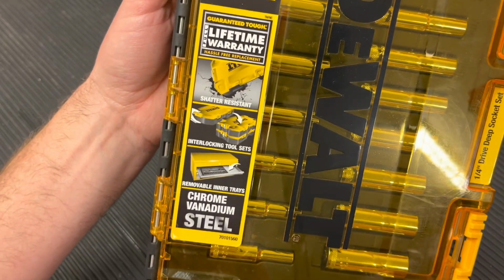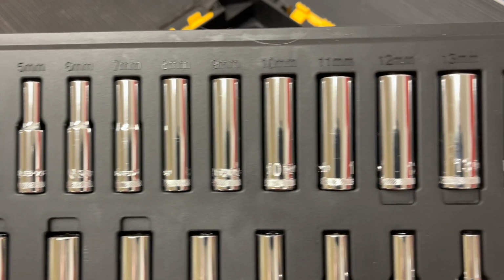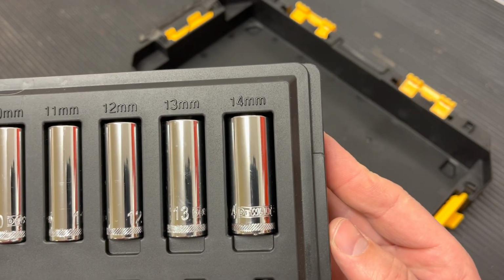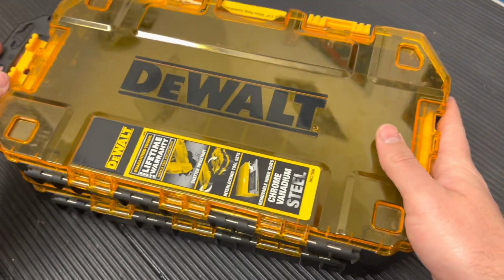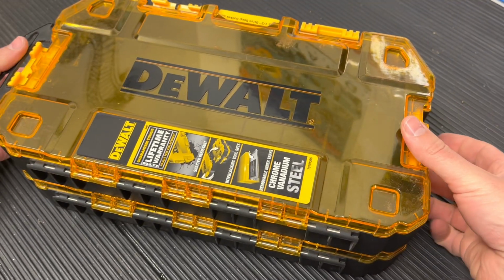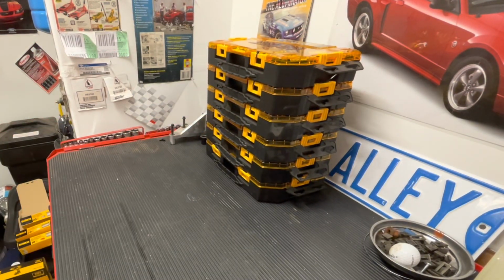DeWalt 1/4” Drive DEEP SOCKET set SAE & Metric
3/8” Deep socket set

1/2” Drive Deep socket 10 piece

1/2” Drive Deep socket metric 10 piece

Stackable tool kits

03/04 Cobra transmission

Ford F-150 Transmission replacement

NISSAN Frontier Transmission replacement